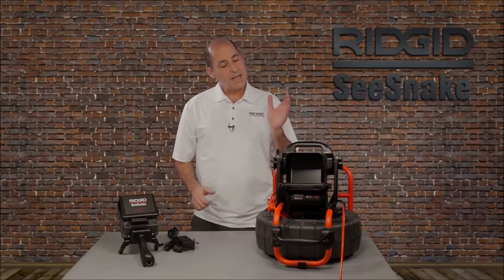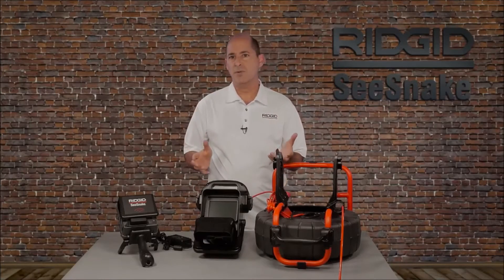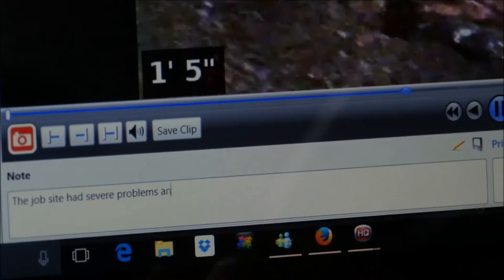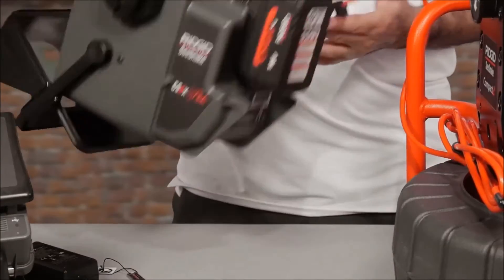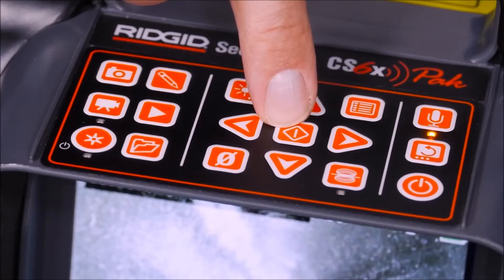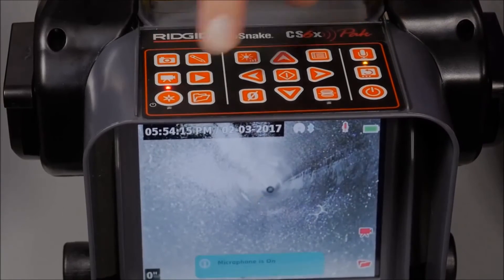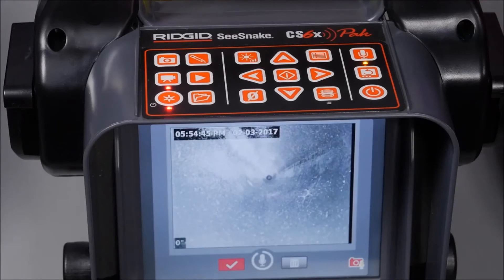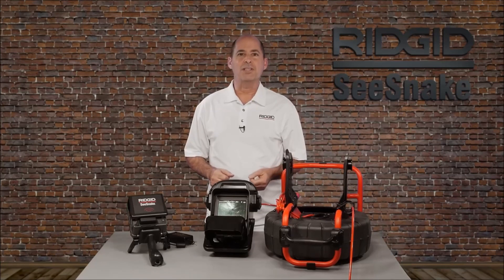RIDGID SeeSnake CS6x CS6x Pak monitoren | Tutorial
Uw inspectie streamen of opnemen op een iOS of Android telefoon of tablet is met de nieuwe RIDGID CS6x digitale opnamemonitor met Wi-Fi en Bluetooth mogelijk!. Stuur via Wi-Fi of Bluetooth de inspectie / rapportage direct door naar kantoor of klant (óf laat een USB stick achter).

Bedien gemakkelijk diverse rioolcamera en monitor functies via het waterafstotende toetsenbord. Bekijk uw leidinginspectie in haarscherp beeld op het daglicht scherm. Vervoer de CS6x snel door deze op de SeeSnake Max rM200 inspectiecamera te klikken.

De CS6x Pak is compatibel met alle SeeSnake rioolcamera haspels en kan eevoudig op de SeeSnake Compact2 worden geklikt voor gemakkelijk vervoeren en opbergen.